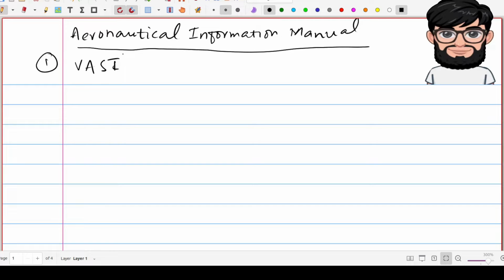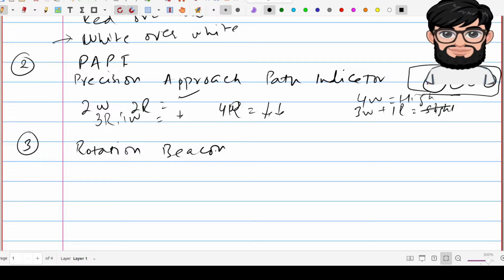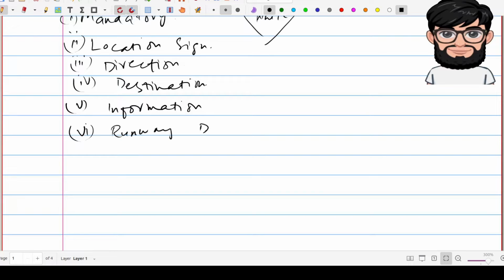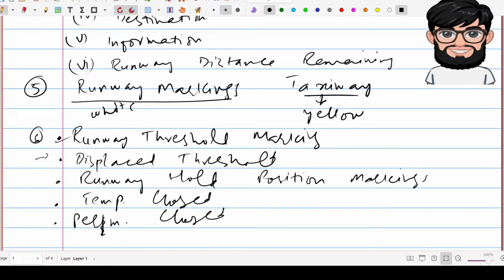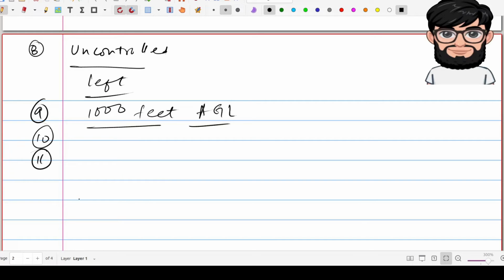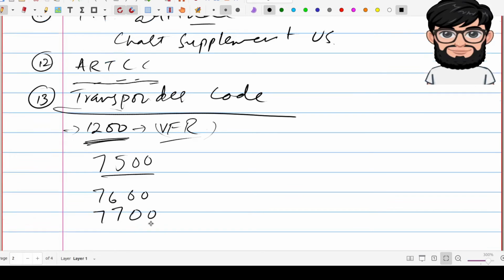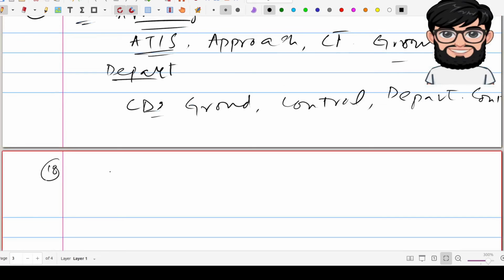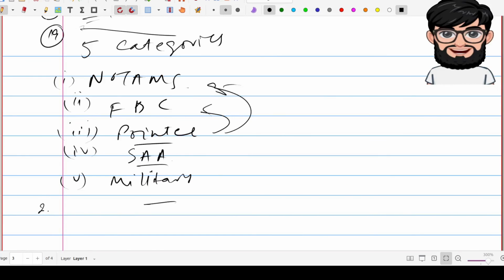Private Pilot License Oral Exam Preparation - Tutorial 45 - Aeronautical Information Manual - Part 1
In this video I've covered following questions/topics related to Cross-Country Flight Planning - Aeronautical Information Manual.
1) What type of aeronautical lighting is VASI?
2) What is PAPI?
3) What does the operation of an airport rotating beacon during the hours of daylight indicate?
4) What are the six types of signs installed at ariport?
5) What color are runway and taxiway markings?
6) What airport marking aids will be used to indicate Rumway Threshold Markings, Displaced Threshold Markings, Runway Hold Position Markings, Temporarily Closed Runways and Taxiways, Permanently Closed Runways and Taxiways?
7) What are the different methods a pilot may use to determine the proper runway and traffic pattern in use at an airport without an operating control tower?
8) What is the standard direction of turns when approaching an uncontrolled airport for landing?
9) What is considered standard for traffic pattern altitude?
10) What recommended entry and departure procedures should be used at airports without an operating control tower?
11) If in doubt abou the traffic pattern altitude for a particular airport, what publication can provide this information?
12) What is an ARTCC and what useful service can it provide to VFR flights?
13) What does these transponder codes mean: 1200, 7500, 7600, 7700?
14) When conducting flight operations into an airport with an operating control tower, when should initial contact be established?
15) What communication procedures are recommended when departing a Class D airspace area?
16) How do you convert from standard time to coordinated universal time?
17) In what order do you contact different ATC services when arriving and departing an airport?
18) What are NOTAMs?
19) What are the five categories of NOTAMs?
20) All NOTAMS will have keywords contained within the first part of the text. What are several examples of these keywords?